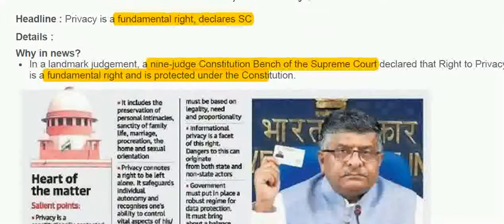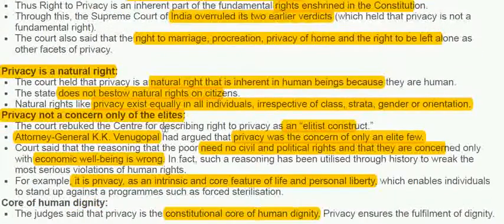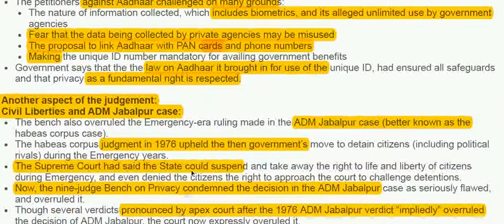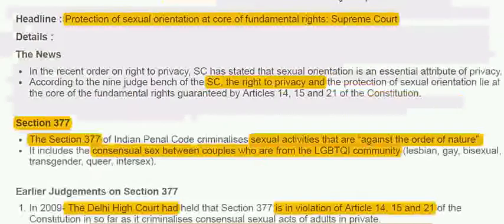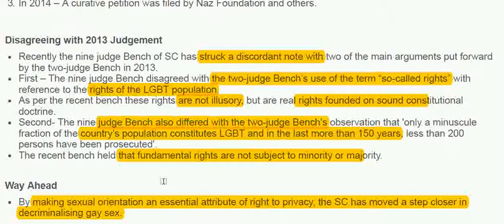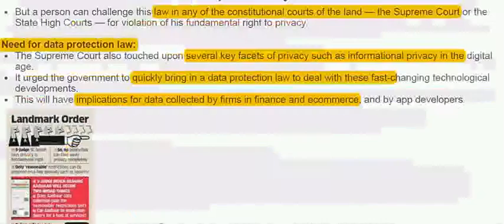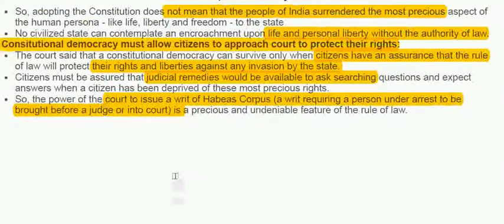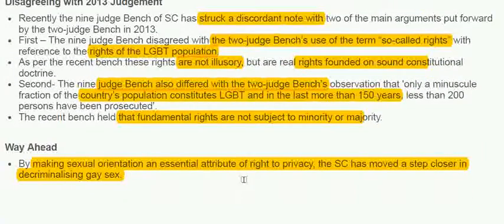Right to privacy artical 21,377,